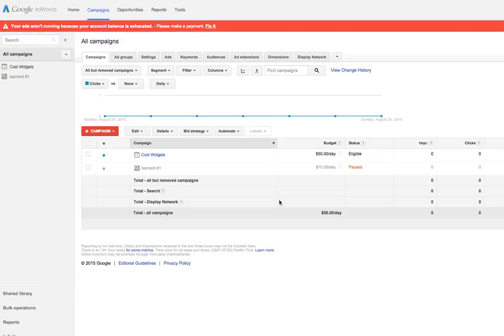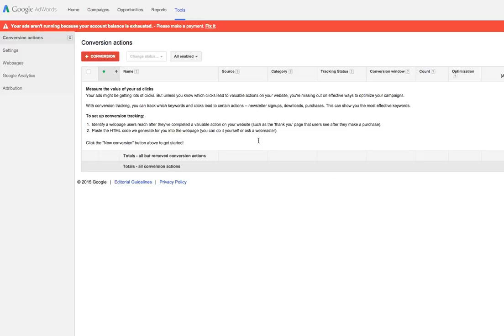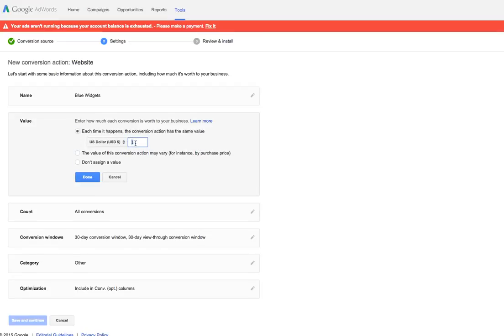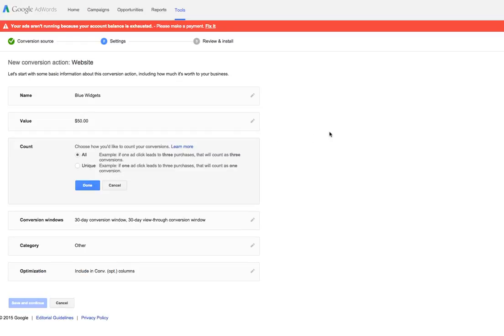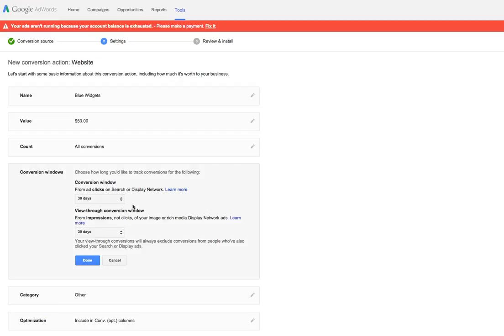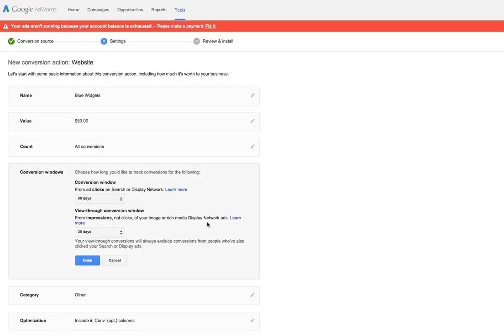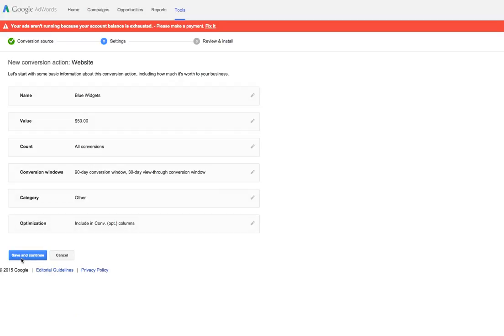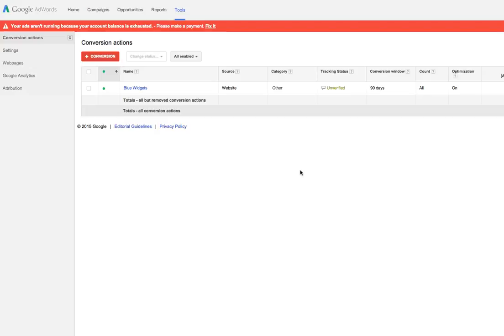Don't Start an Adwords Campaign Without Conversion Tracking Installed!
In this video I show you how easy it is to setup Adwords conversion tracking. Don't start a campaign without it! You don't want any guesswork involved. You need to know if your campaigns are working, and so does the Adwords platform itself.

As mentioned in the video, here is the article going over the Google Display Network